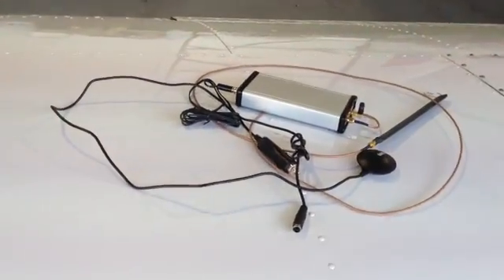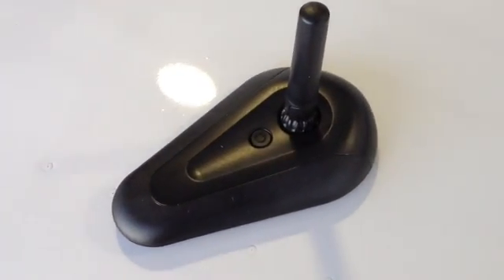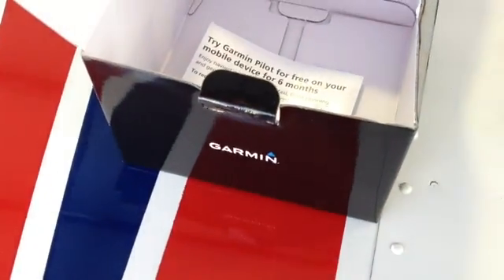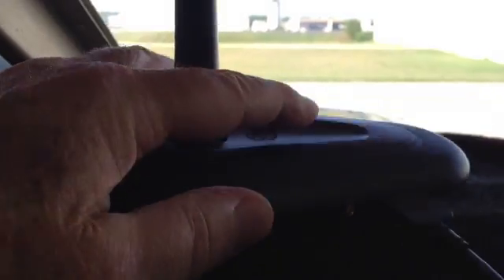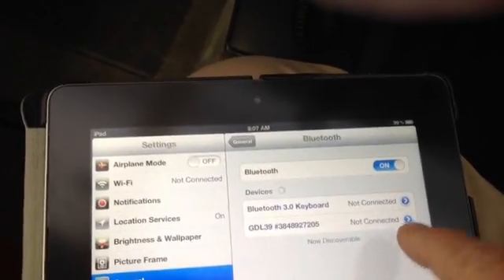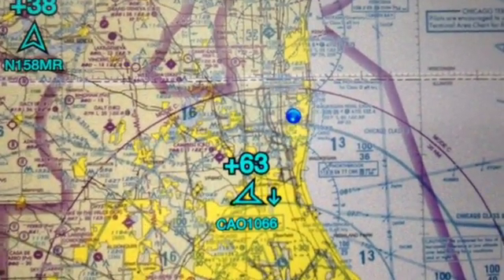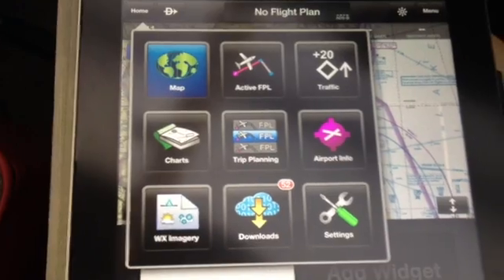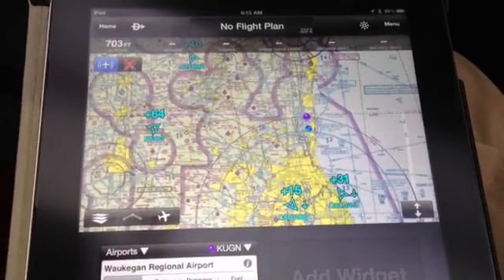Install Garmin GDL-39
ADS-B receiver for General Aviation.  AVIDIY.com